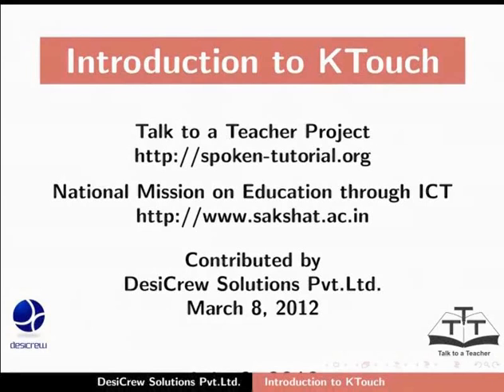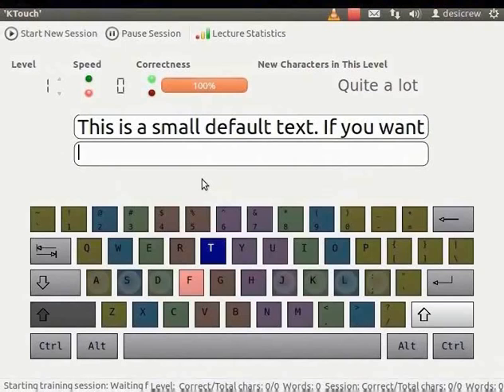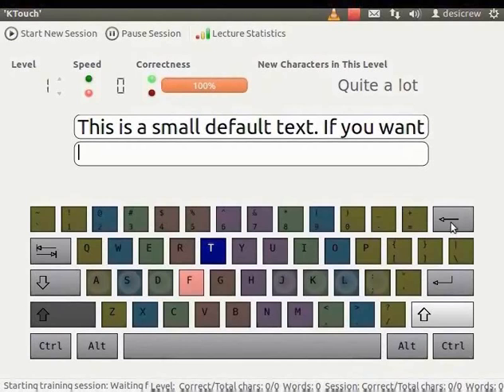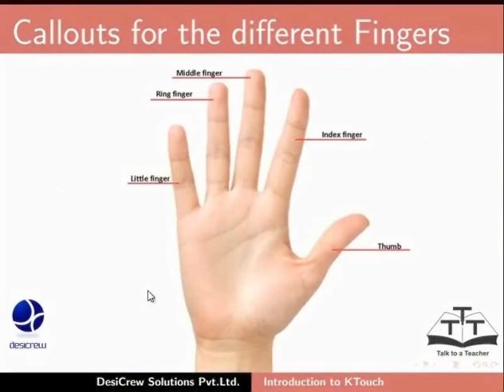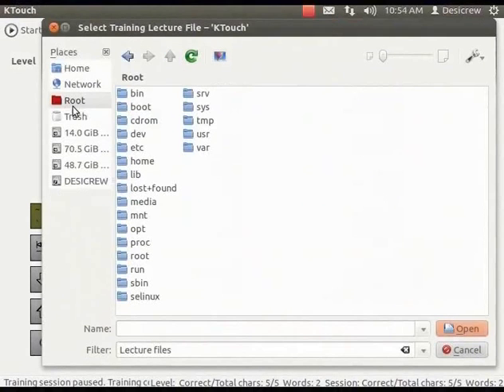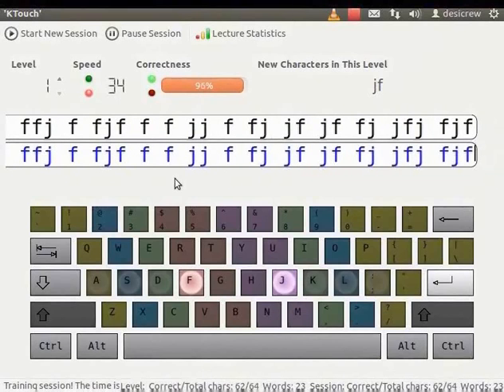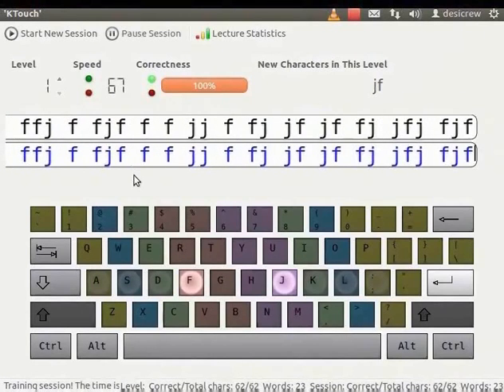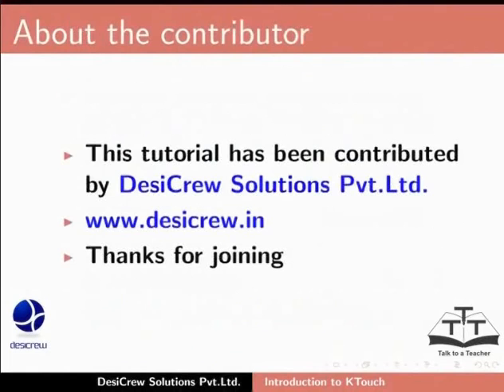1 Getting Started with Ktouch English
KTouch Tutorials - English